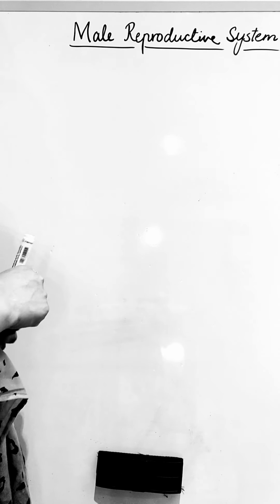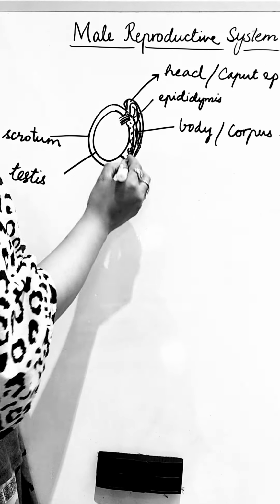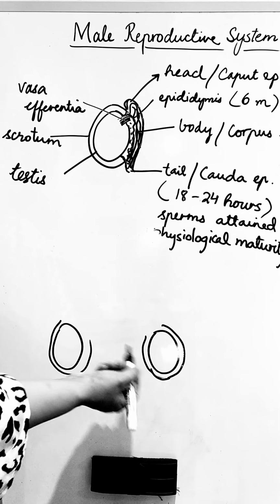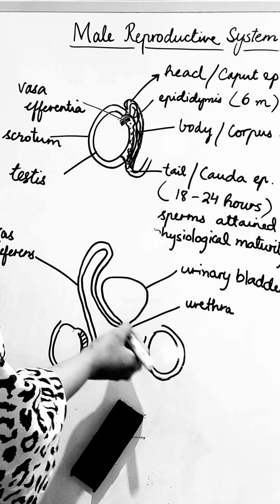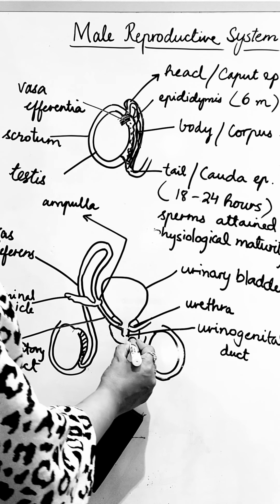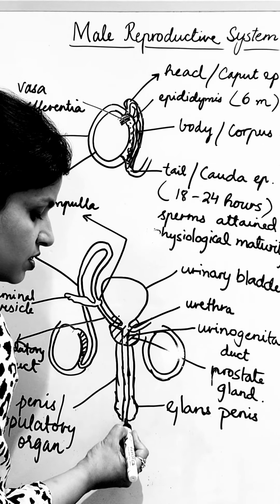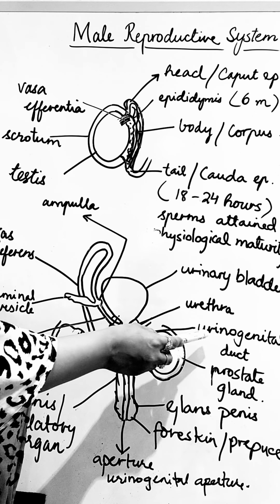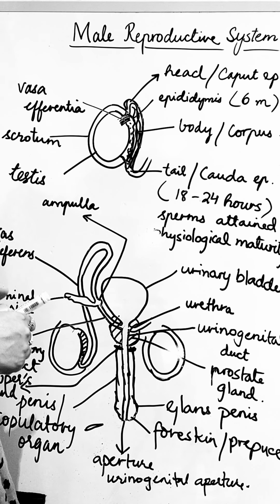ISC Biology by Saher Fatima... Human Reproduction Part -5 Male reproductive system